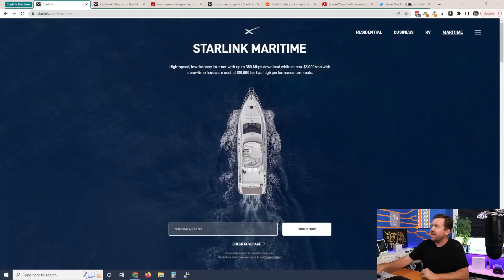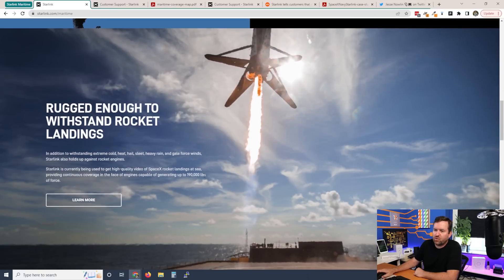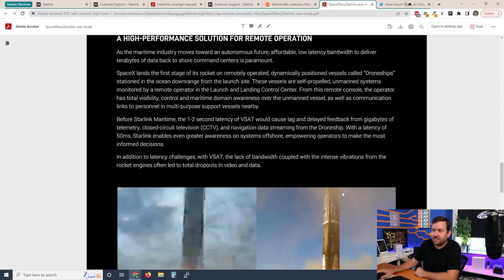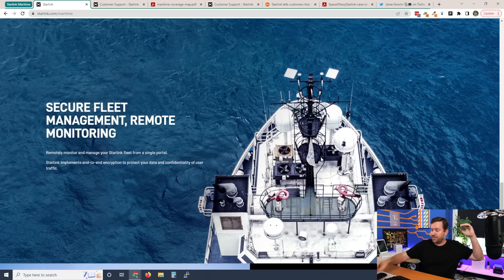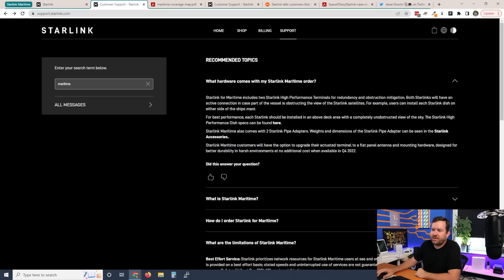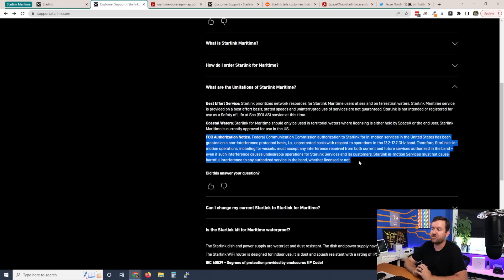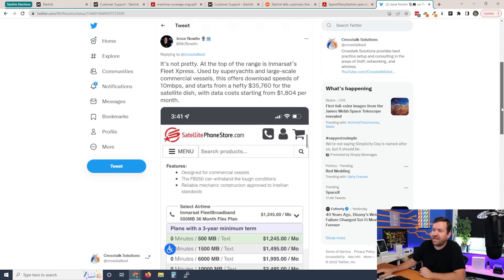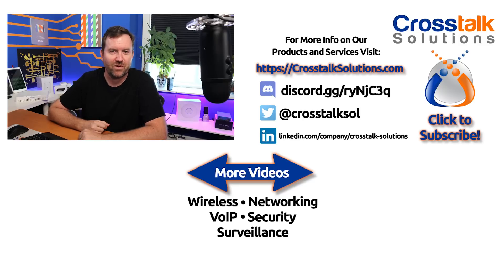Starlink Maritime - Fast Internet at Sea for only $5,000/month!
Starlink Maritime is the latest product offering from SpaceX Starlink.  But priced at $10,000 up front (2 dishes) + $5000.00/month, is this even worth it??  For you and me - definitely not...but companies at sea with large fleets of ships may be able to save a significant amount of money with Starlink Maritime versus other existing Internet-at-sea services.  Let's dig into the details!